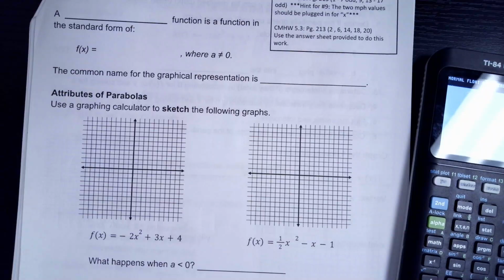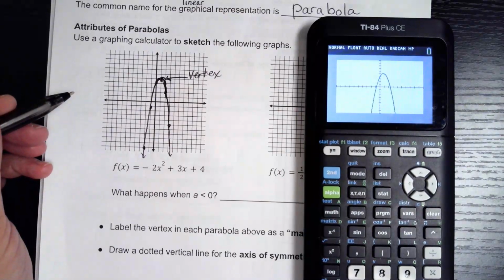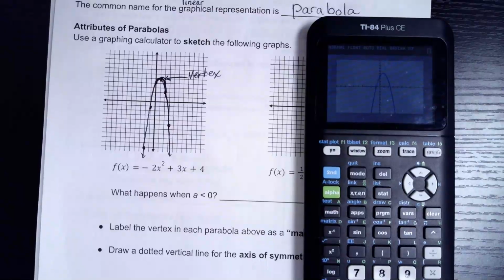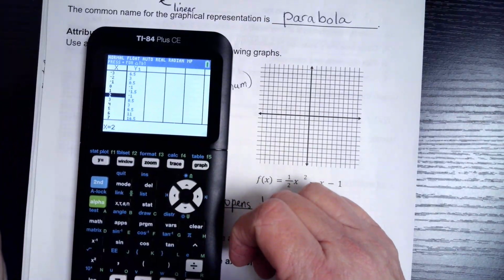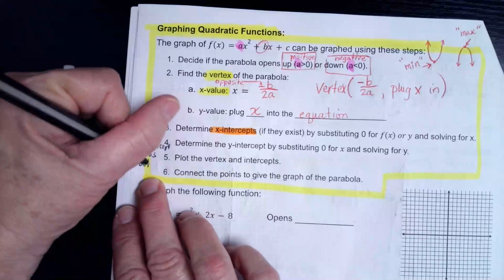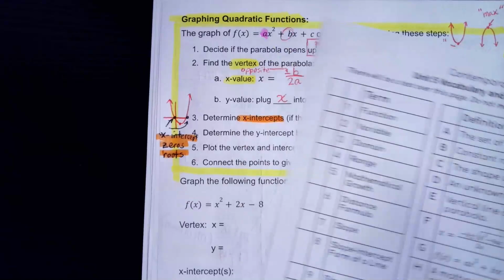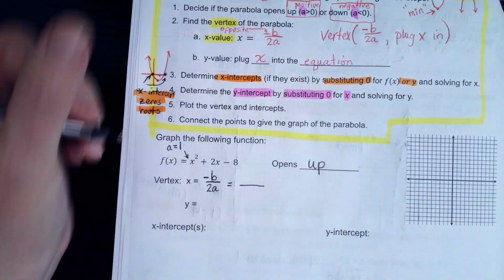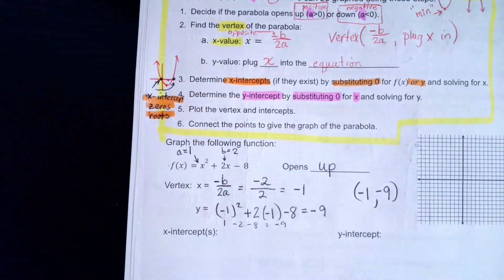1332 Notes 5.3 pt. 1